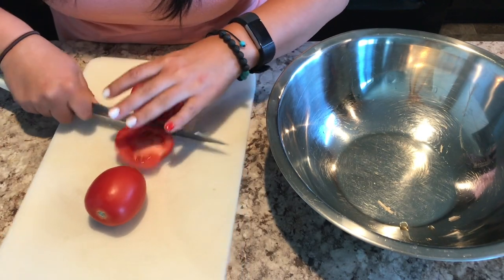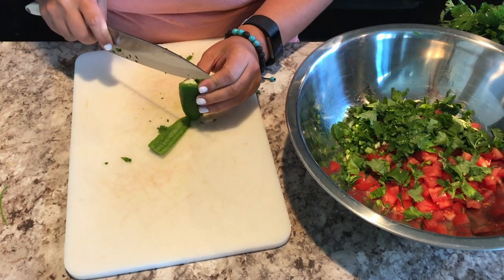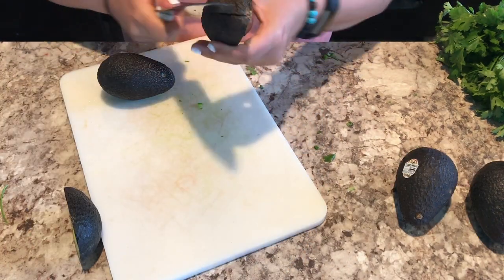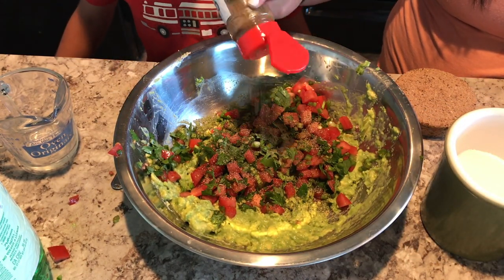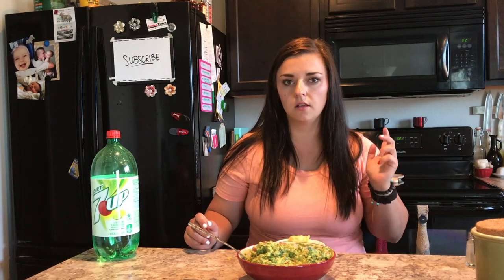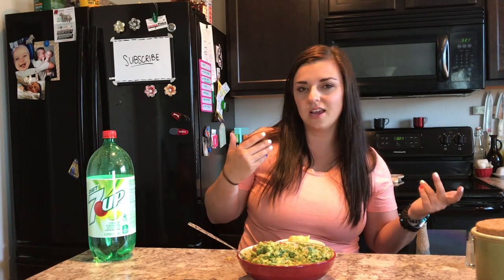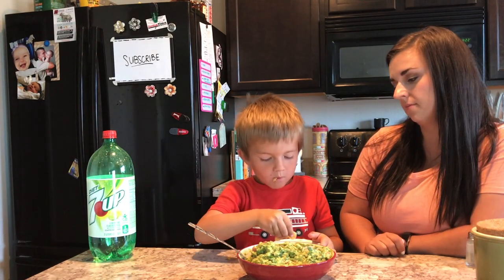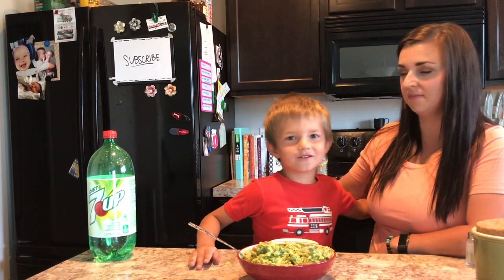7 Up Guacamole | RecipesTested